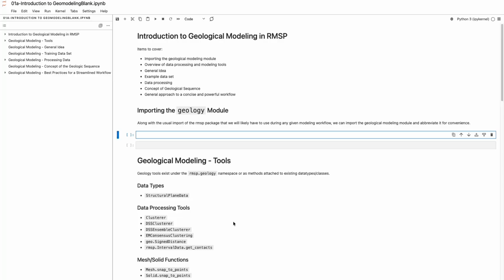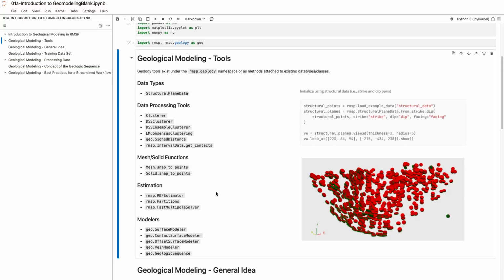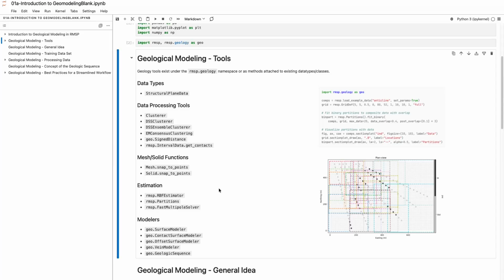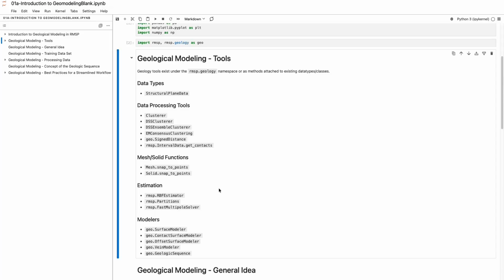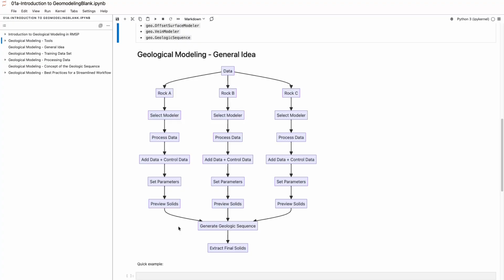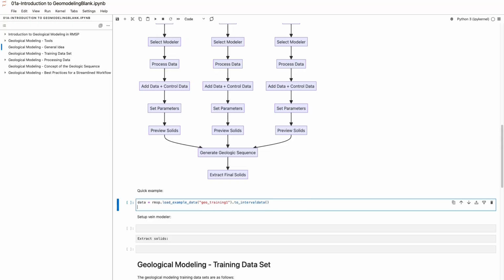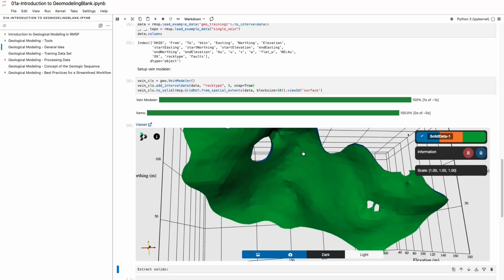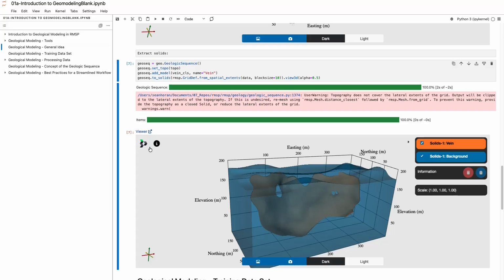01 Introduction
This video kicks off our series on using the RMSP geology module, providing a high-level overview of the full workflow — from data import to final model generation.
We cover the essential components of the RMSP geology toolkit: data types, pre-processing tools, RBF estimators, and specialized modelers for surfaces, veins, and contacts. We illustrate the standard modeling process with a flowchart, then walk through a hands-on coding example showing how to create a vein model and clip it to topography using a Geologic Sequence.
Whether you're new to geological modeling or looking to automate workflows with Python, this series is your starting point for building scalable, creative geological models.

CHAPTERS:
00:00 Intro
00:10 Series Overview
01:03 Importing Packages
01:50 Module Components
04:04 The RBF Estimator
05:22 Geological Modelers
06:55 Geologic Sequence
07:24 Modeling Workflow
10:18 Quick Code Example
11:52 Creating a Vein
14:15 Clipping to Topography